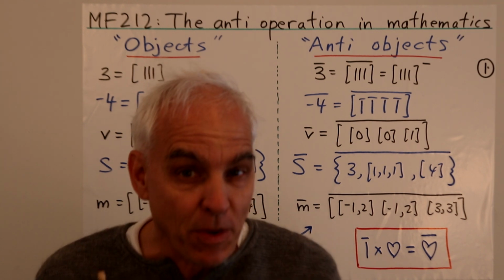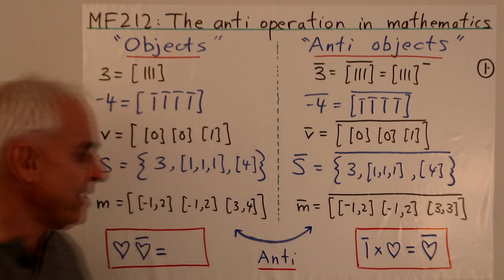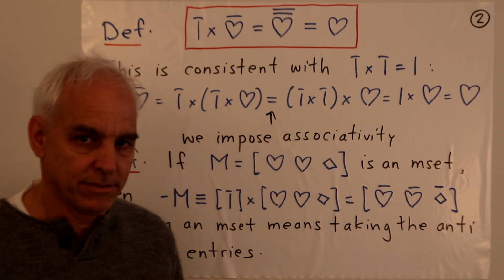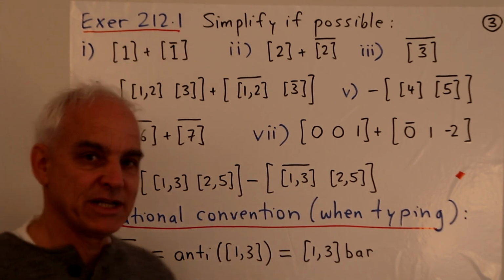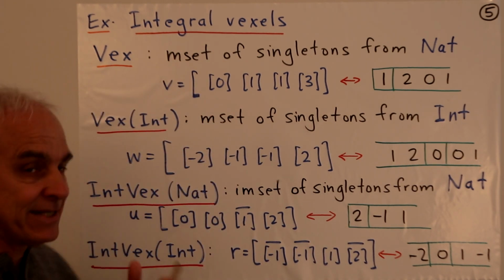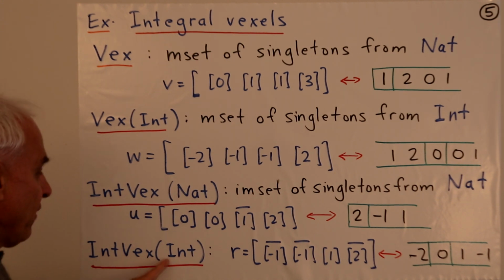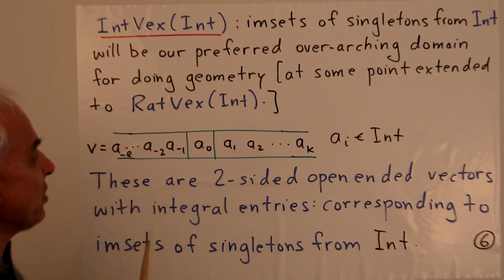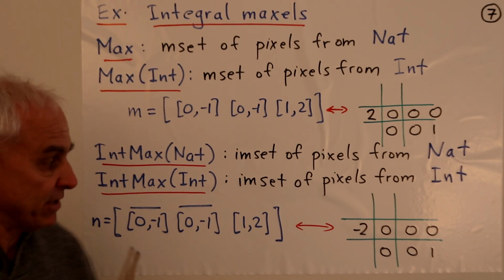The anti operation in mathematics | Data structures in Mathematics Math Foundations 212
The anti operation provides us with a technical tool to work with multisets in which objects occur with negative multiplicities. In this video we explore some basic features of this fundamental new symmetry, and show how integral msets (imsets) allow us a wider view of both vexels and maxels.